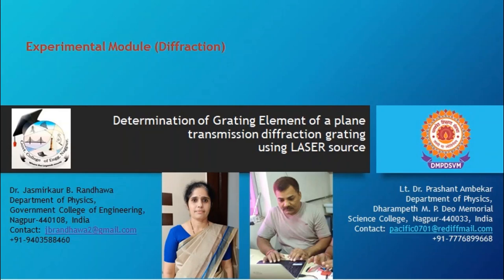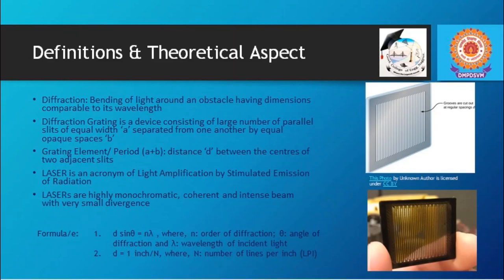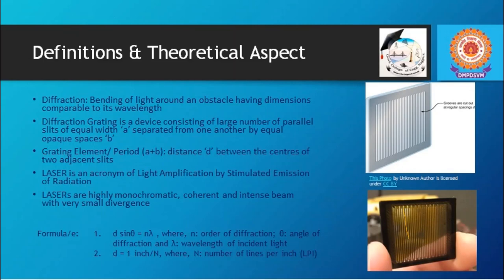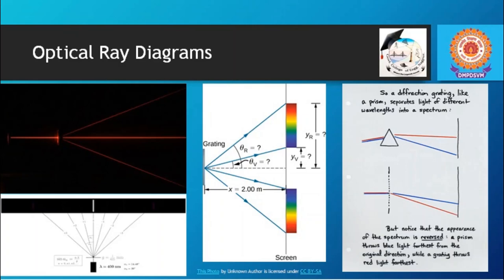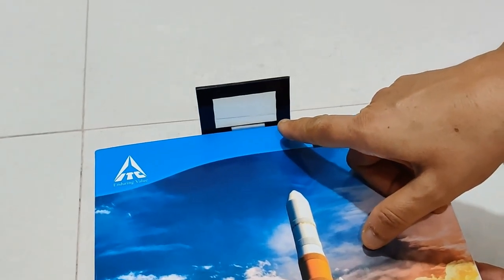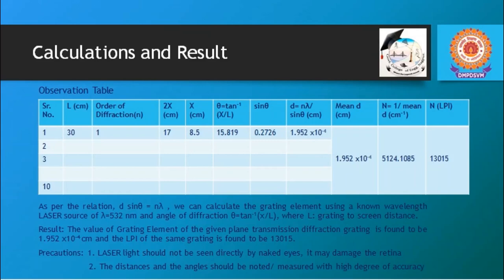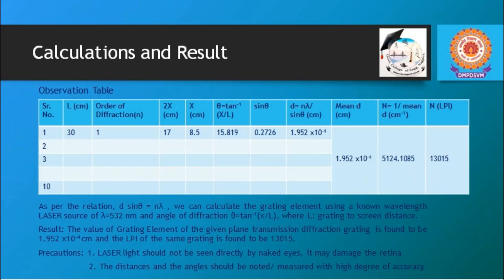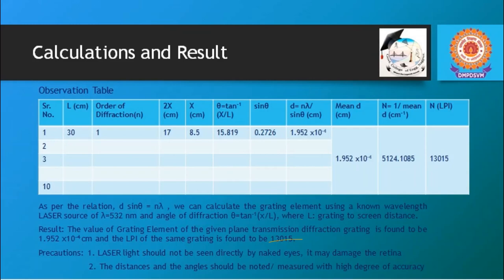Experiment on Diffraction Grating by Prashant Ambekar and Jasmirkaur Randhawa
This video demonstrate an experiment based on diffraction using plane transmission diffraction grating. In this experiment grating element and number of lines per inch (LPI) of the grating is determined. This demonstration includes explanation of theory related to the experiment, requirement, list of formulae, performance, observation table, calculations, result and precautions. This is specifically prepared for undergraduate science and engineering students.
while performing this experiment at home/ laboratory, basic precautions are mentioned at the end of the video.